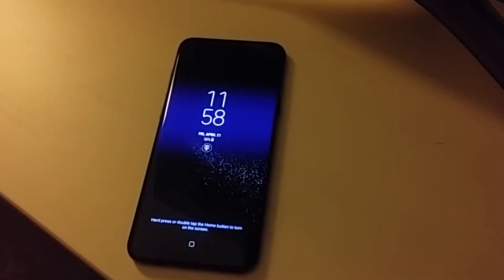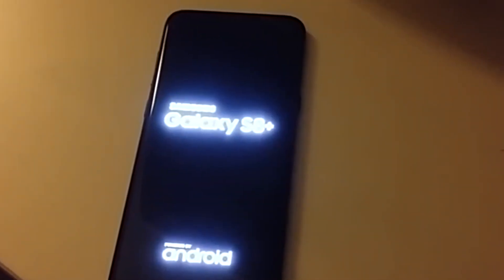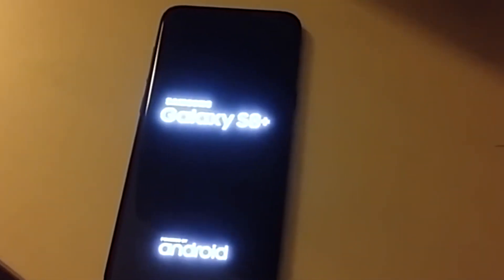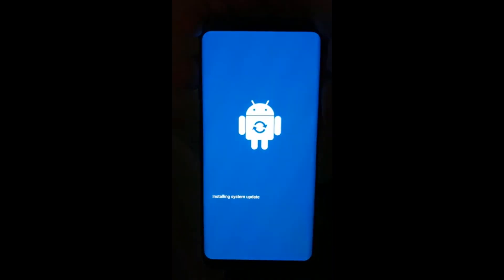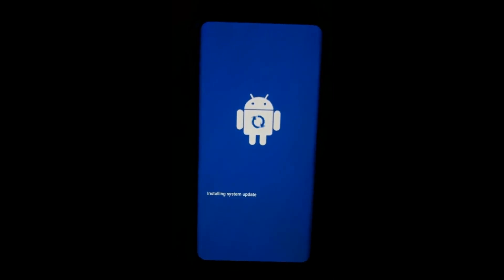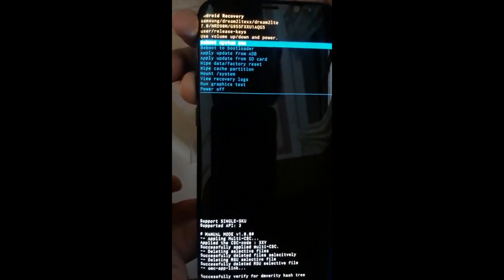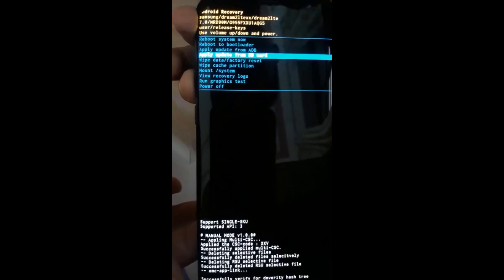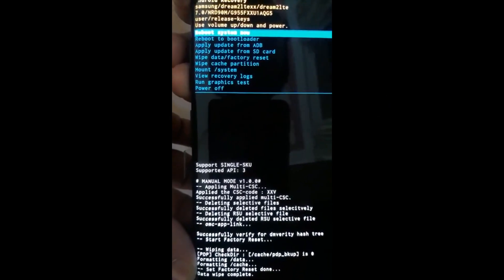Don't update Android Oreo! Update to Galaxy devices might get delayed.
The Android 8.0 Oreo update for the Samsung Galaxy S8 seems to have been halted just hours after starting to roll out. Samsung says the update was causing some phones to restart randomly. The fixed update will start rolling out “as quickly as possible,”.

The update was pulled down on Monday, and the issue affected both the Galaxy S8 and the Galaxy S8+ in “a limited number of cases”.